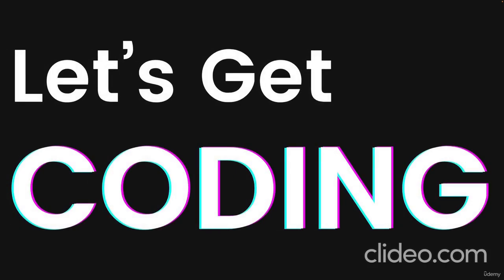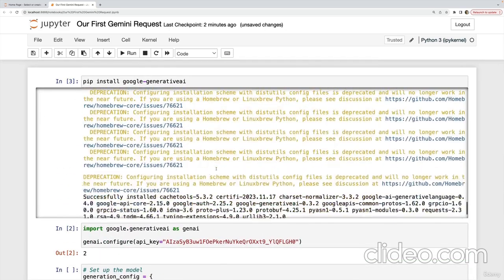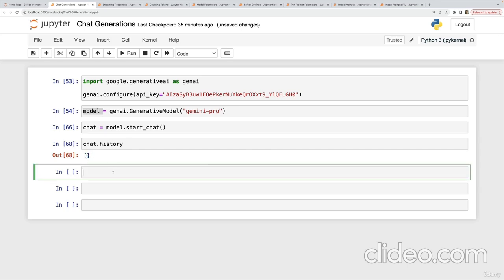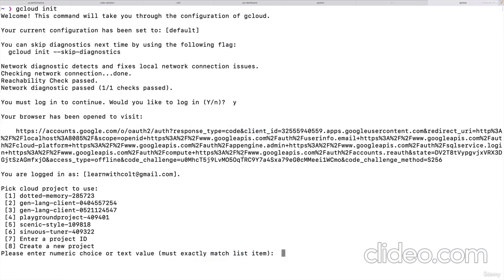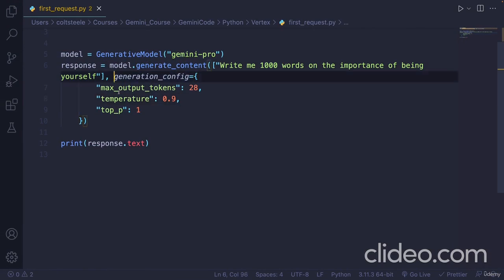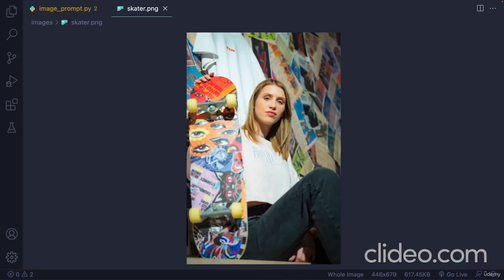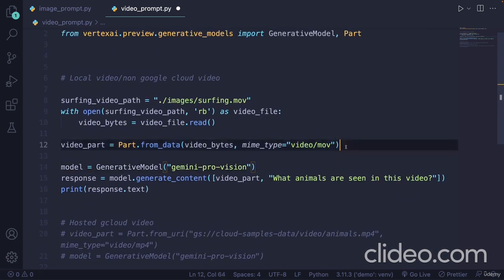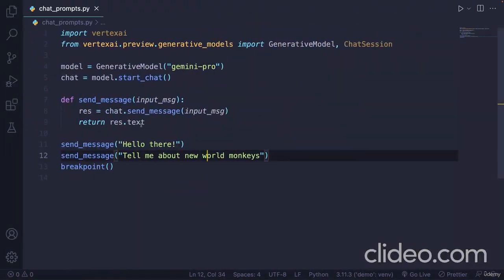Getting Started With The Vertex AI Gemini API and Python SDK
Unlock the power of artificial intelligence with our comprehensive guide on 'Getting Started With The Vertex AI Gemini API and Python SDK.' In this tutorial, we'll walk you through the essential steps to set up and utilize the Vertex AI Gemini API, enabling you to build advanced machine learning applications using Python. Perfect for developers and data scientists looking to enhance their skills, this video will cover key concepts, practical examples, and best practices to help you get started on your AI journey. Join us and elevate your programming prowess today